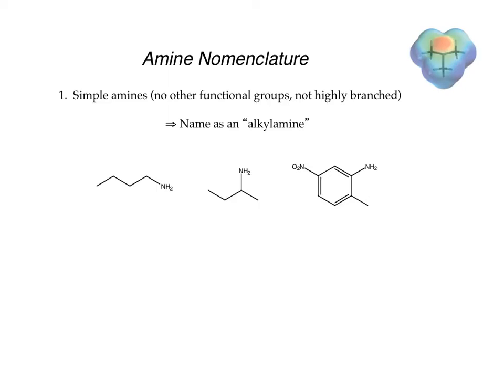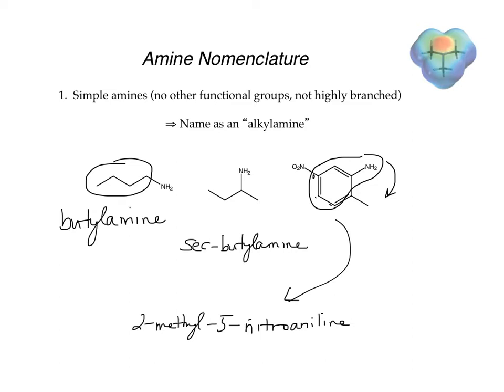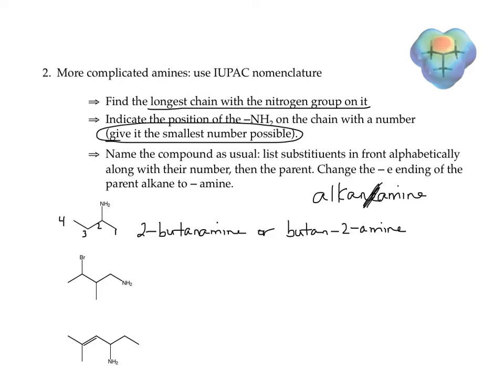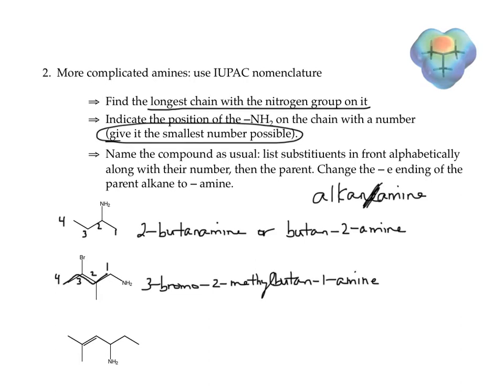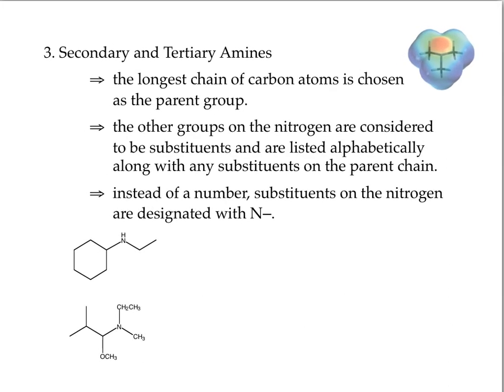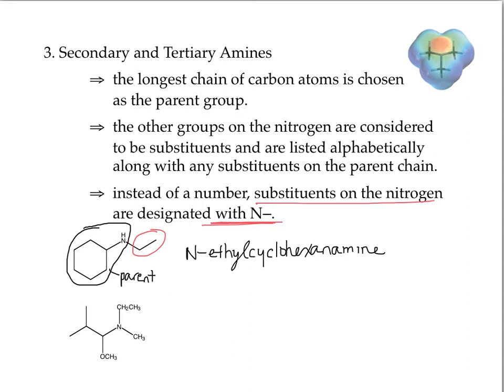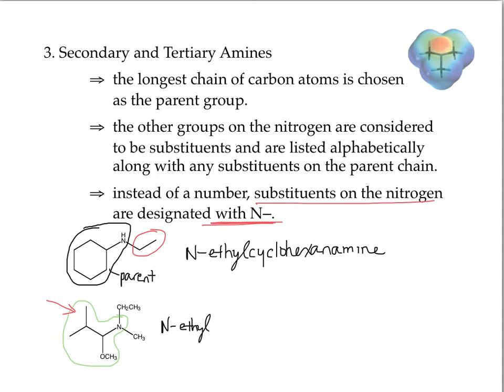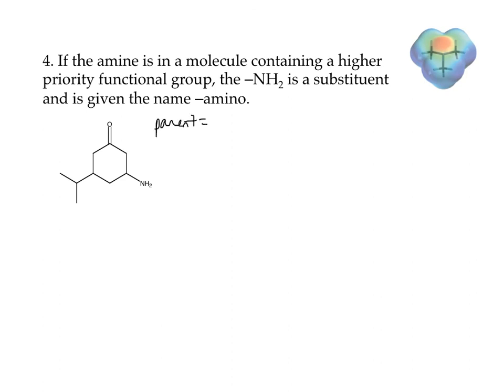Amines Nomenclature recorded